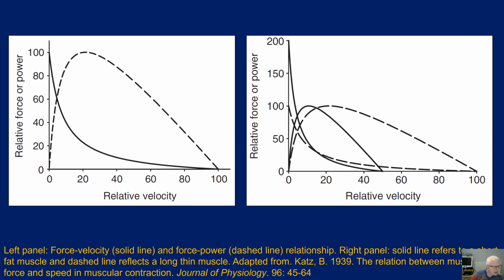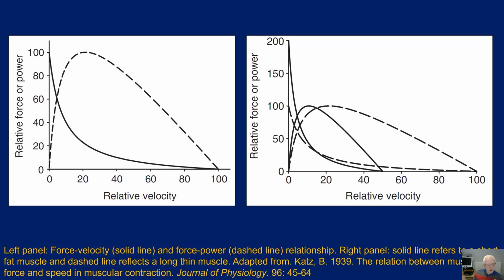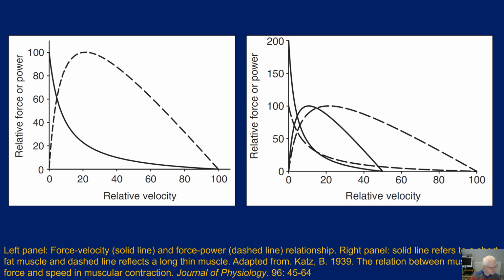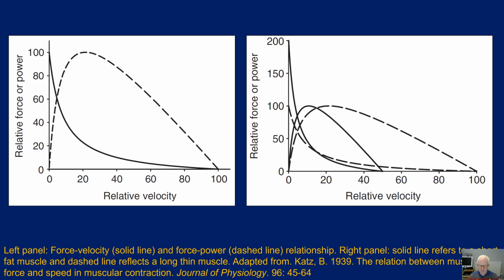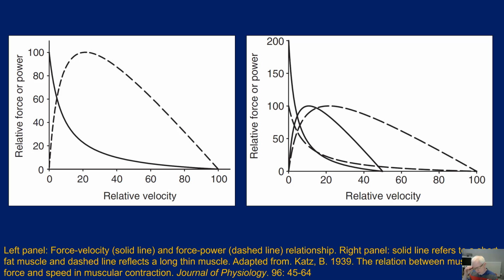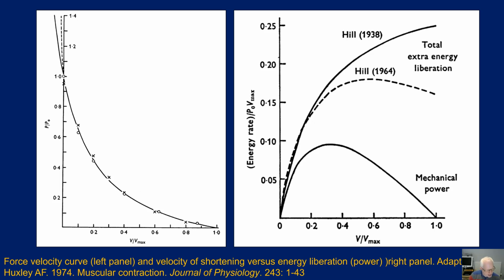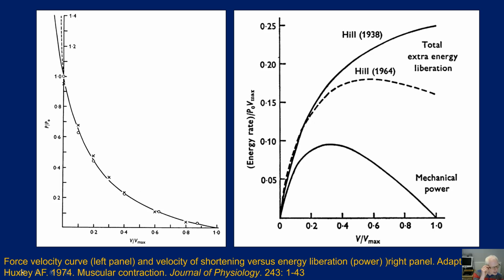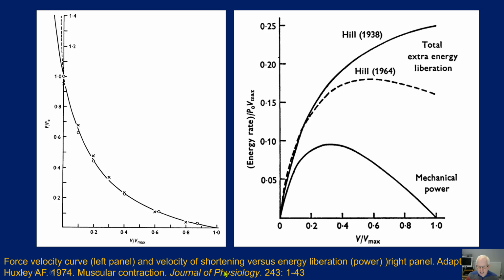Force velocity relationships